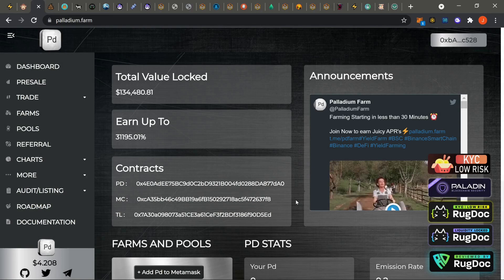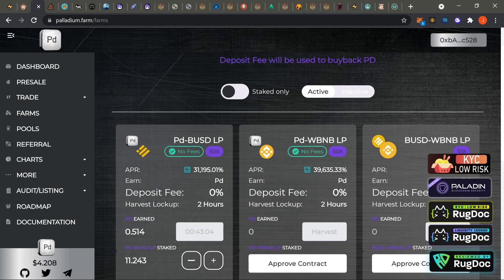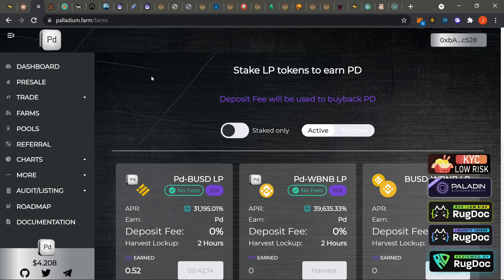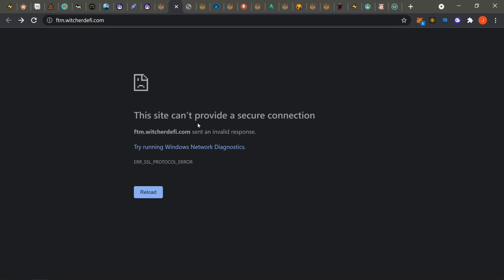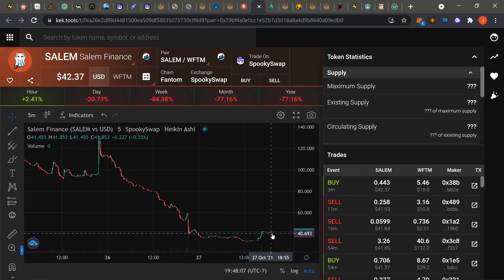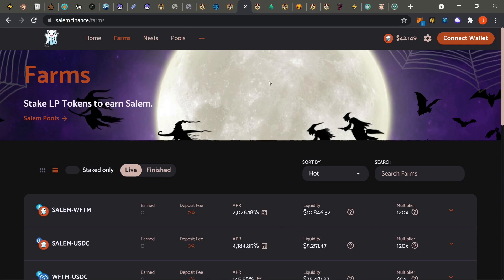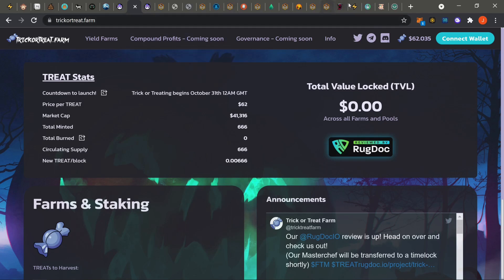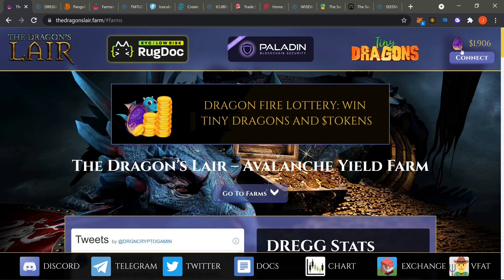Daily Degen Farm Update | BSC-FTM-AVAX-POLY | New Farms and L2s and a 100X?!?!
Hey guys just bringing yall another Daily Farm Update video. Today we go over  Palladium and  If u want another farm theres an easy way to bridge to ANY CHAIN if youre bored with BSC. after that, we go over some FTM farms like Scarecrow, Squid defi, and Salem
 We also go over the Avax side with  Dragons lair L2 and IceCube Finance.  On the Polygon side we go over  Polyunity and Gyoza and PolyGamma

BSC Farms

02:45  FTM Farms

10:35  AVAX farms
Icecube

20:25  Polygon Farms

BEGINNER FARMS :
PancakeSwap

BSC DaPPs are smart contracts built on the Binance Smart chain. BNB is the currency used to engage in the different smart contracts.  DaPPs refer to Decentralized Applications. The most popular extension to interact with these dapps is MetaMask.
 High Risk ROI dapps are smart contracts that use a "first in, first to get paid" system.
Yield Farming / Staking are smart contracts that use your crypto currency as liquidity for the market. In exchange, you are paid a portion of the transaction fees. Liquidity pools deal with impermanent loss while staking is simply subject to price depreciation.
DeFi is short for Decentralized Finance and entails everything written above as well as many other topics. Its IMPORTANT to do your own research.

If you would like to donate as a way to say thanks, Thank You very much. We definitely appreciate the love and appreciation.

METAMASK        BSC & Polygon & Avax
0xbA923841DAC45b057982a138Bc7D7A8f3D51c528

EXODUS:

BTC:
bc1qg8llmuel6ldva9awumj5rsgfx8pkffw9p66jtg

ETH:
0xC126a6f2D2C02fbec4ad36510E99417B8ce7C3ea

BNB:
bnb1y6aecyplyyzyzufh7gmq5mmwh90wk8pltpym2l